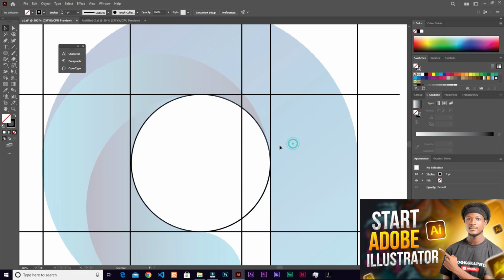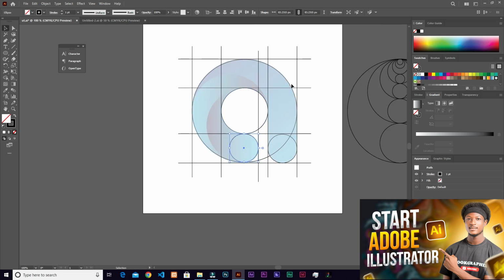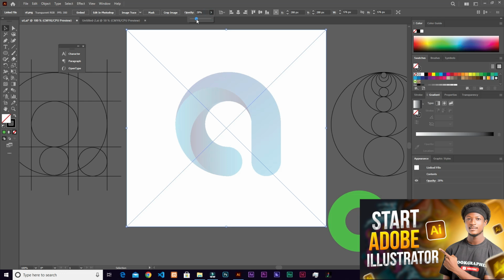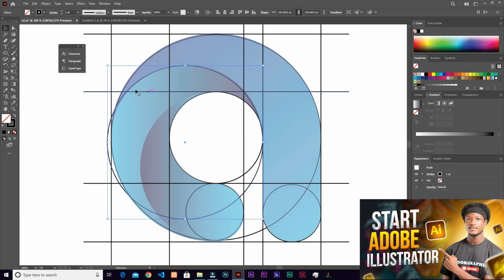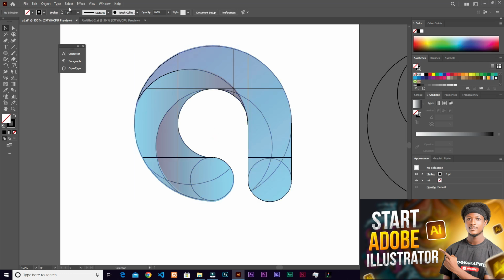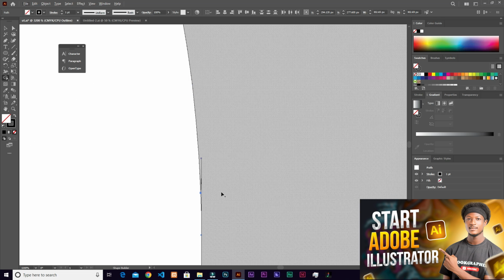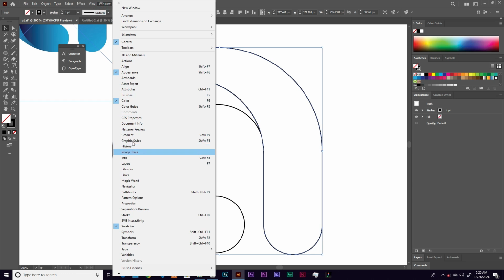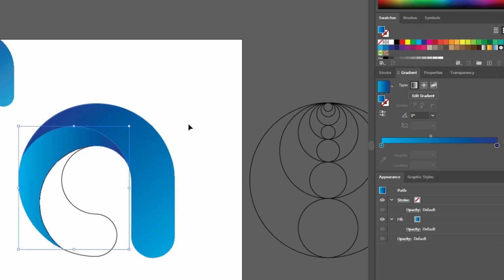Logo Design Basics | Part 2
Software used is Adobe Illustrator 2022
If you want the software kindly comment and I will send you the link
Part 1👇👇